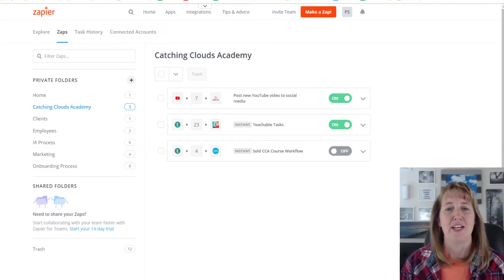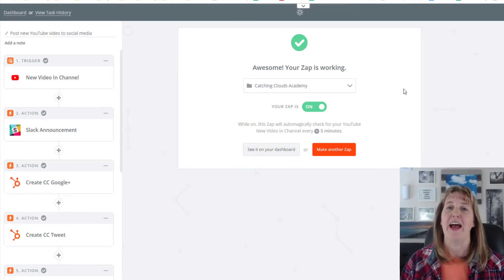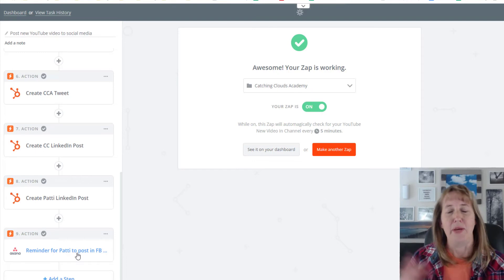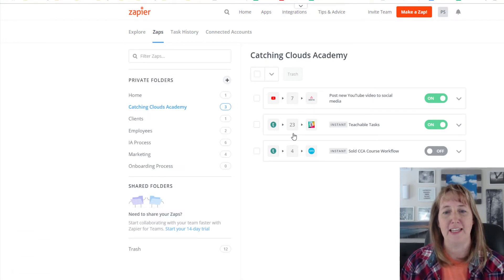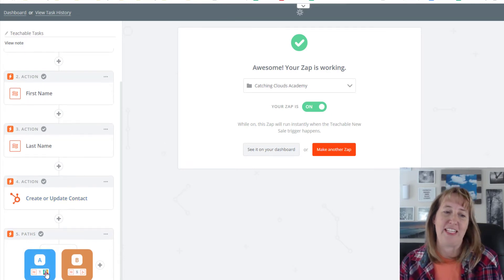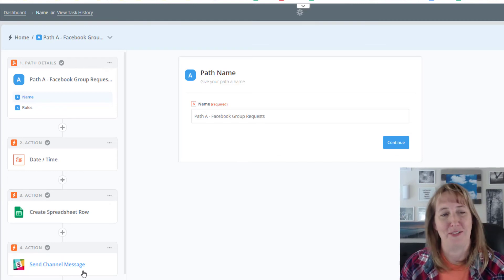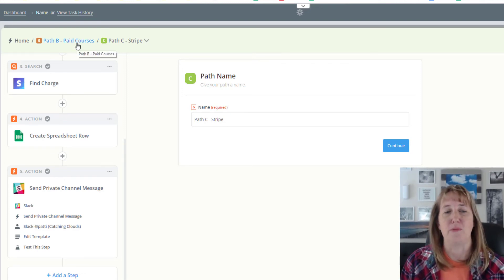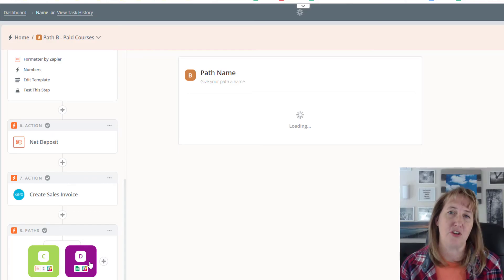Zapier | Automation Solution for Ecommerce Sellers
If you are selling online, you are no stranger to cloud tools, and you're likely swimming in data... often with the same data shared across multiple tools. This video is a high level introduction to Zapier, a great tool that's easy to use in getting different systems to talk to each other.

🕰️Timestamps:
0:00: Intro
0:27: What is Zapier?
1:10: How I use Zapier?
6:03: Benefits of Zapier

💡✔️Helpful Resources

Zapier Part 2: How to Build a Custom Zap | Shipstation Webinars  ►

💙★💻 LET’S CONNECT 💻★💙